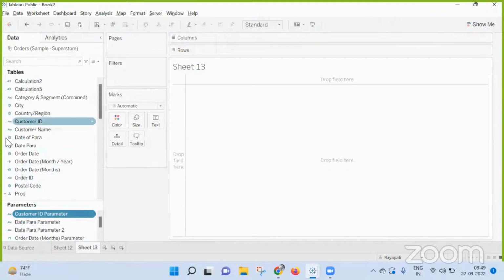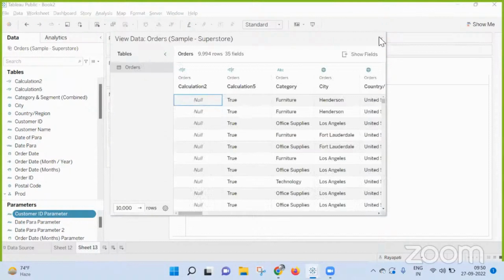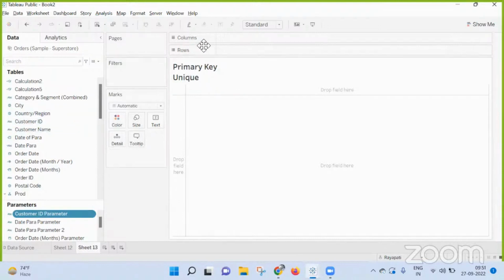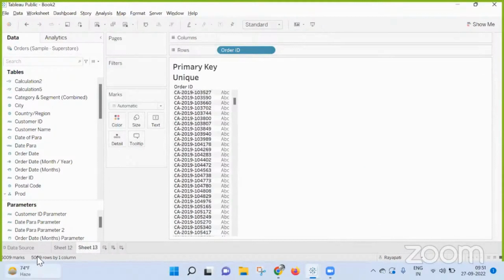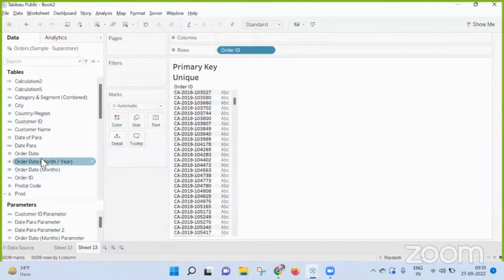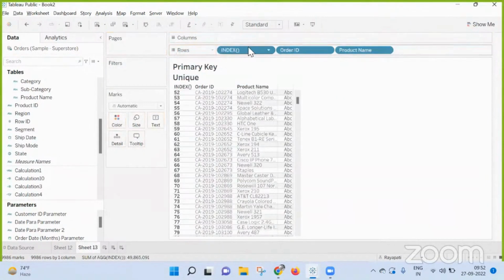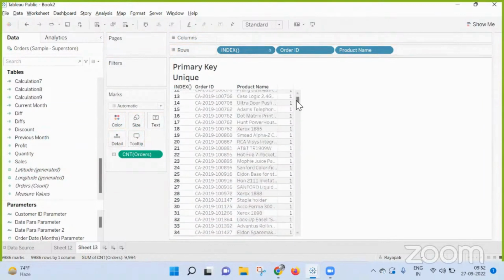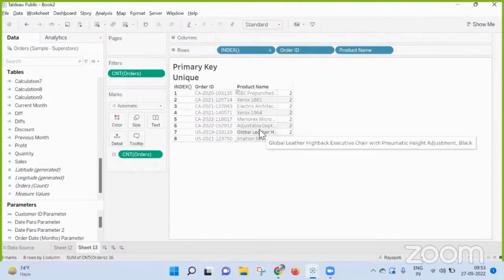Tableau | Why is aggregate value not matching in sample super store data?